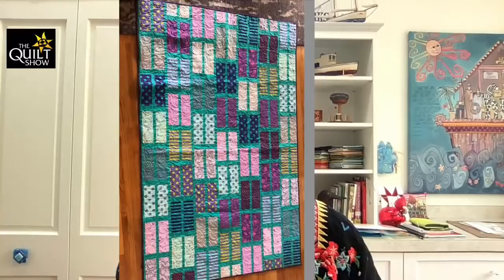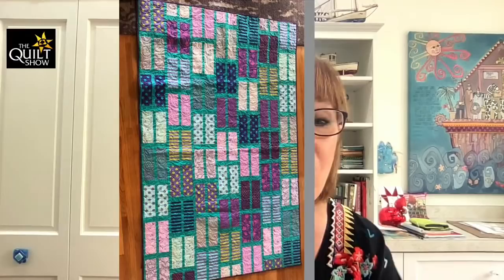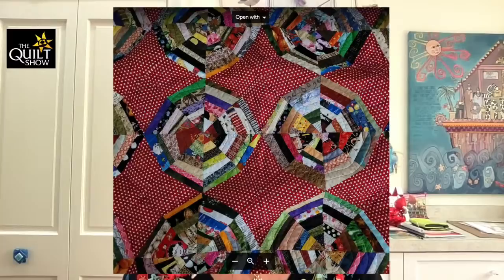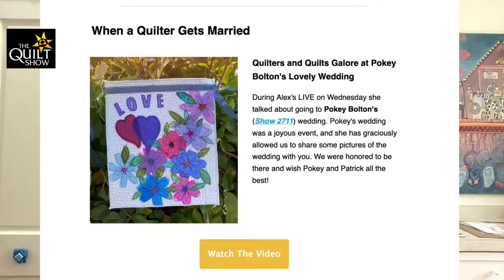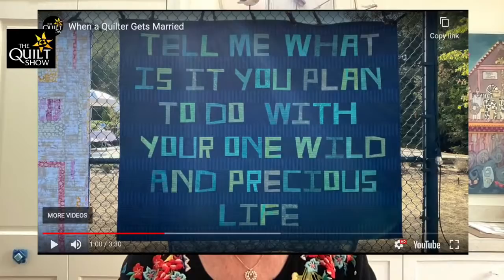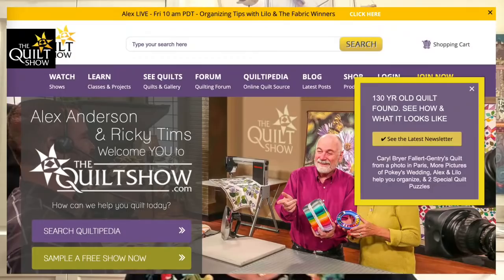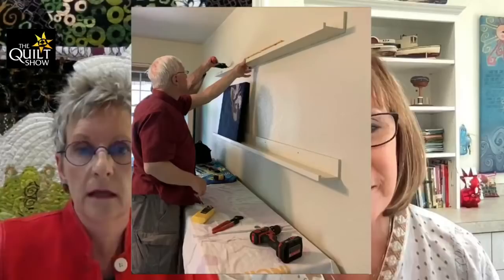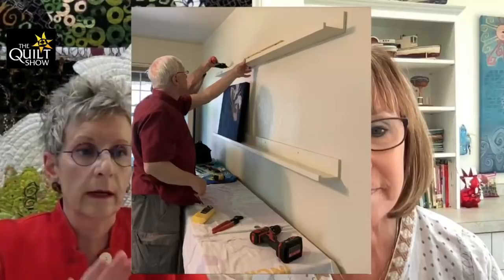Alex Anderson LIVE: Organize Your Space - More with Rulers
Lilo Bowman joins Alex who has just remodeled her studio. They discuss more ways to store and care for quilting rulers and how they can fit into a quilting studio. Great tips on creating a usable, fun, and organized quilting room or studio.